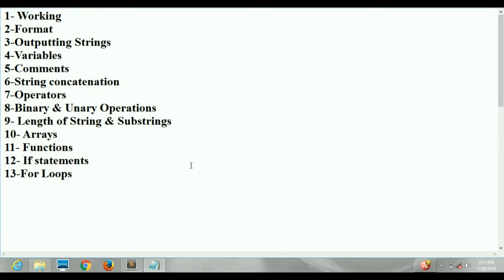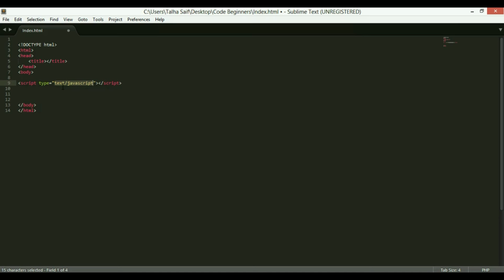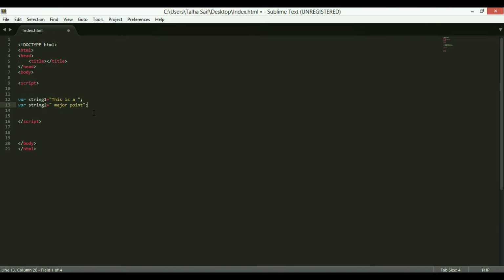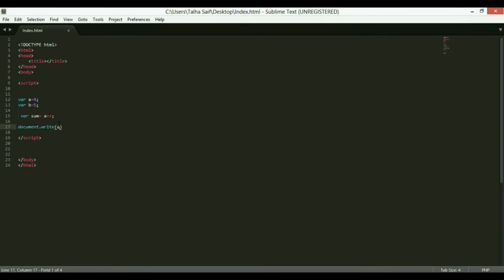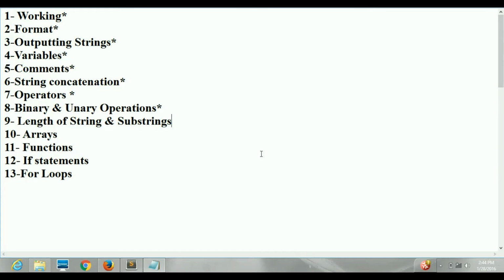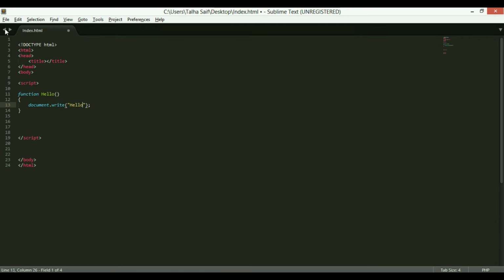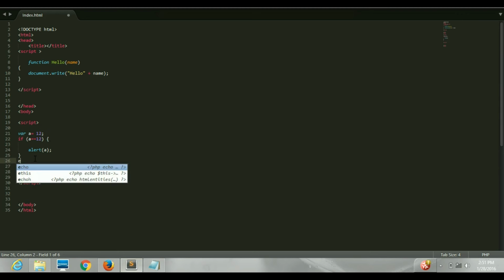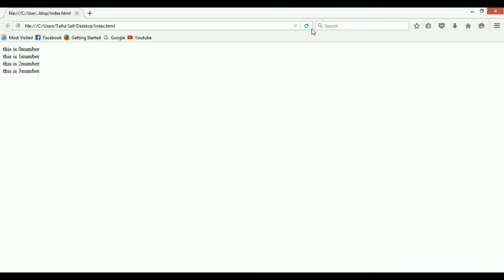Learn JavaScript in 27 Minutes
Also you can have look on my short course "Road to web development" which is free of cost. In this course you will learn Html,css,PHP and JavaScript in minutes.